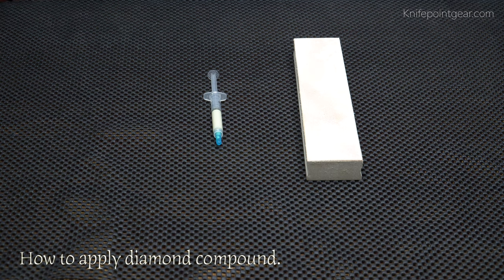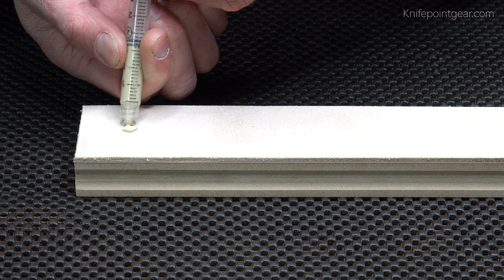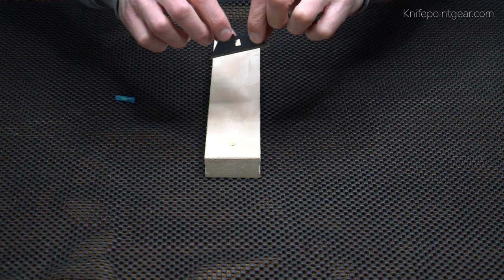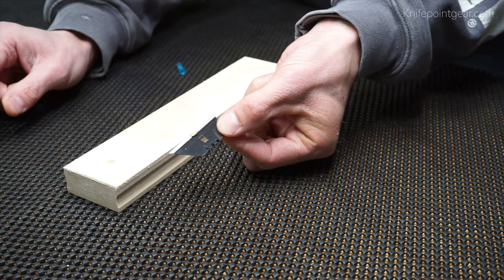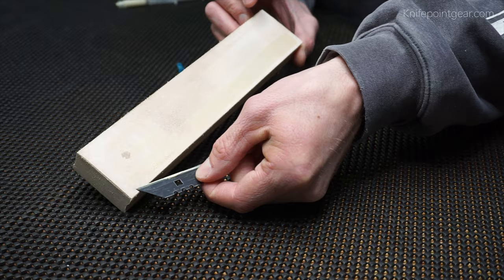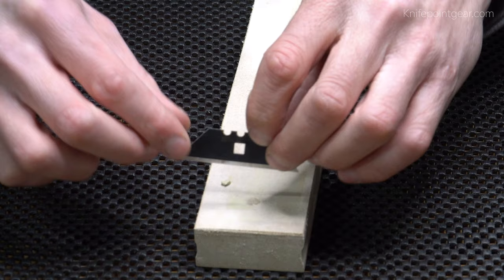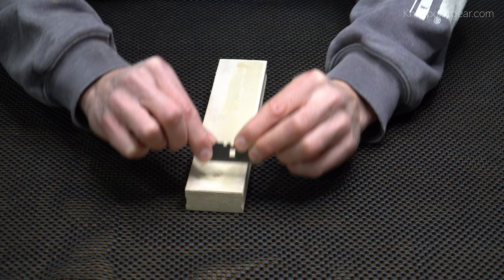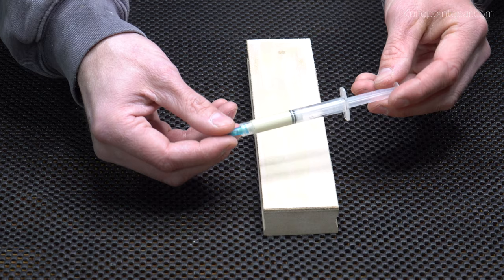How To apply Diamond Compound for Strop - Knife Sharpening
How to apply diamond compound for stropping and knife sharpening.
Strops and the worlds best diamond compound available at knifepointgear.com
In this video I show how to properly apply diamond strop compound to your strop.

Everything in this video is for entertainment and 1st amendment purposes only. As I am freely exercising my 1st amendment right to free speech. This is in regard to COPPA.